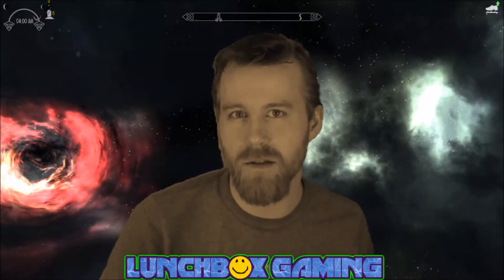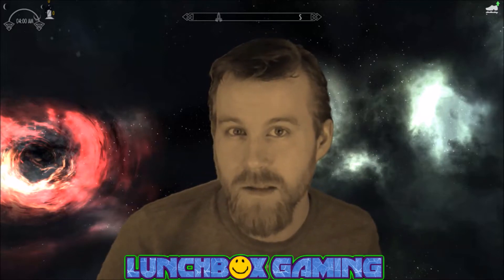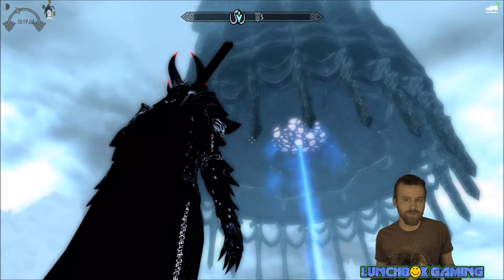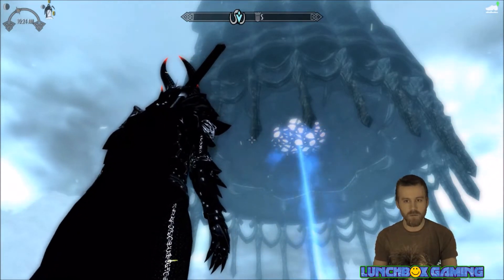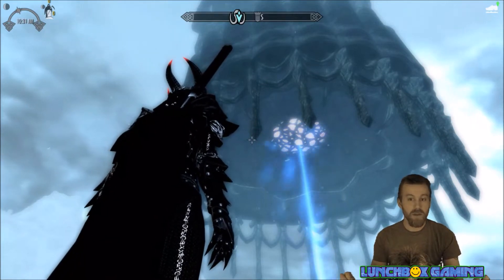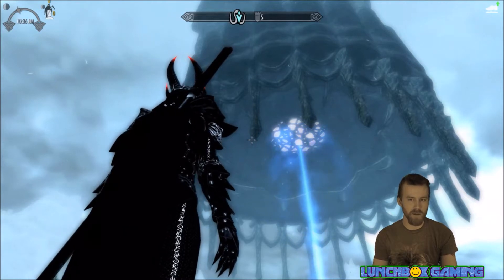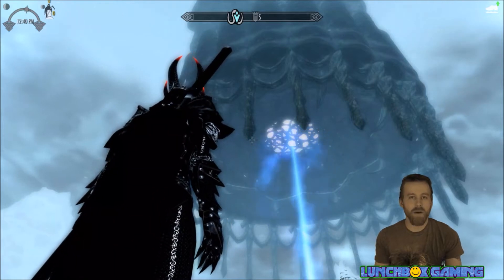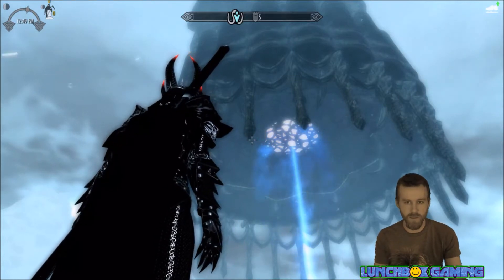LET'S MOD- Skyrim Ep. 1 --THE BASICS-- Console Modding Tutorial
Do you want learn how to Mod your Skyrim save using the console function?

In this video I'll go over the basics of console modding SKYRIM!    --I have some some PC mods enabled because I was too lazy to disable all of them. They are not the focus of the video, but ask if you're interested in getting them.

Various Resources:

(Print Mod Sheet from MS PAINT)